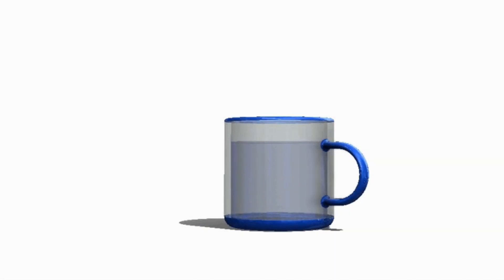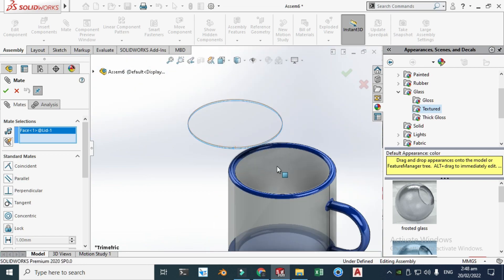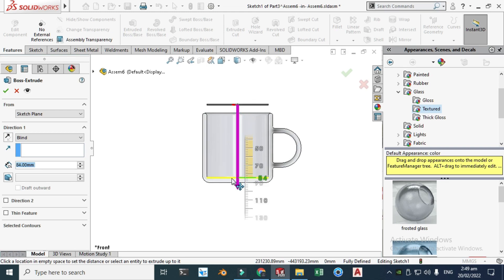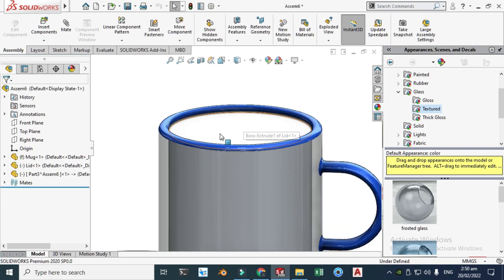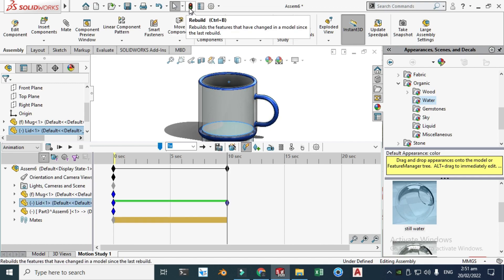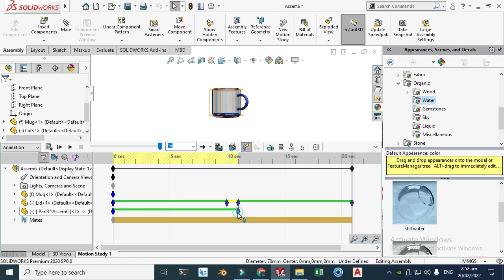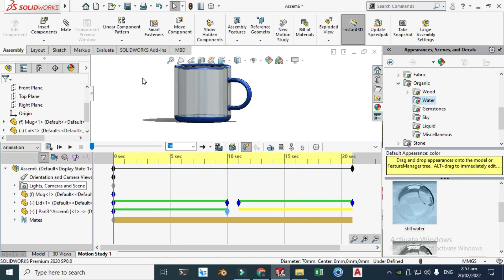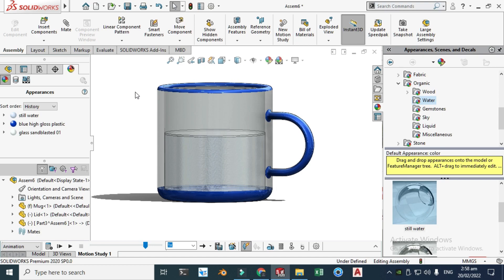Animate water in solidworks using keyframes |fluid animation solidworks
Animate water in solidworks using keyframes | fluid animation solidworks | water animation solidworks | CADable | CADable tutorials

Welcome back to CADable. This is Engr. Ibrahim Omer and today I will teach you about how to animate water in Solidworks using keyframes. I hope you like it.